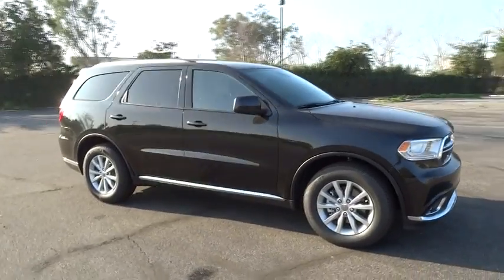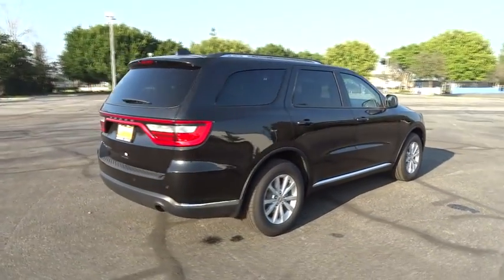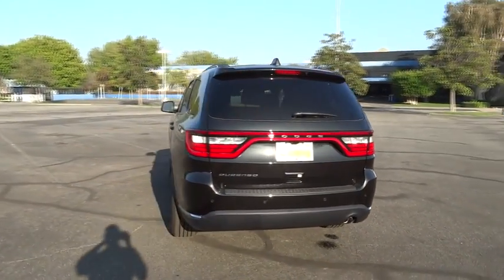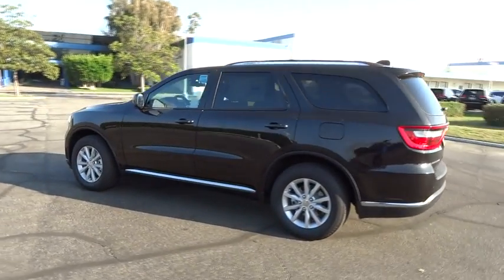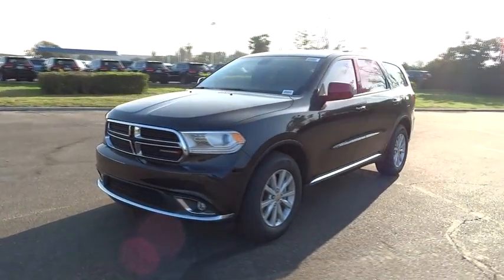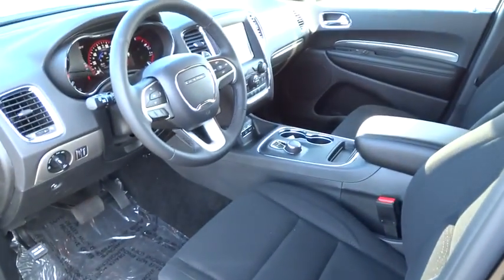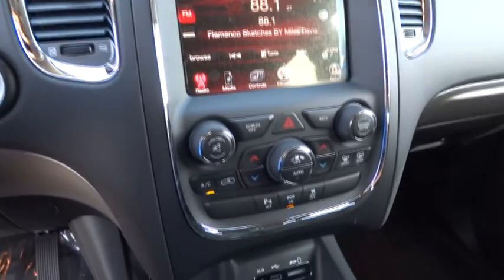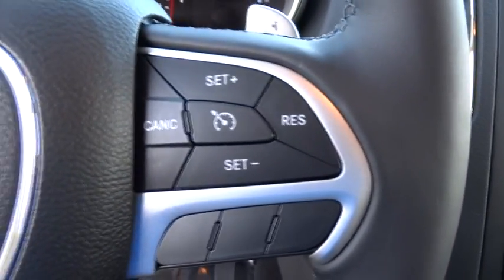2015 Dodge Durango Costa Mesa, Huntington Beach, Irvine, San Clemente, Anaheim, CA DR30716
2015 Dodge Durango